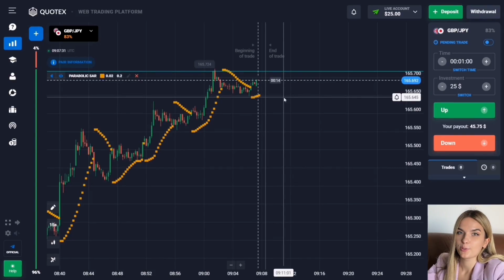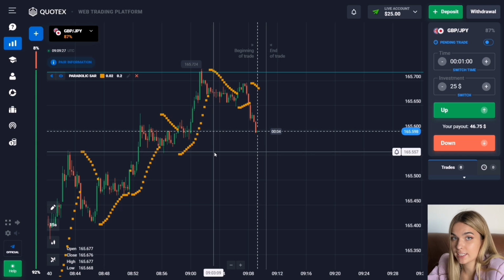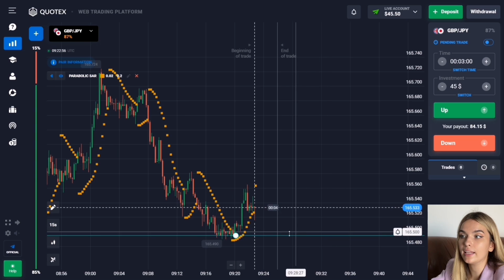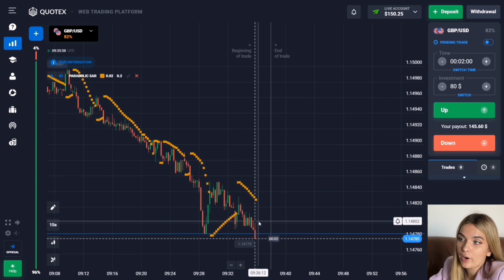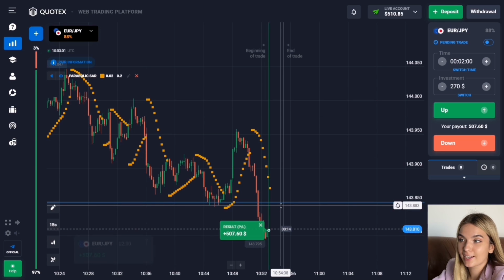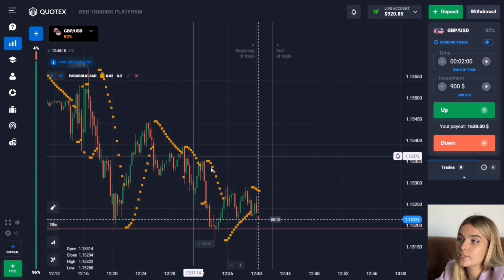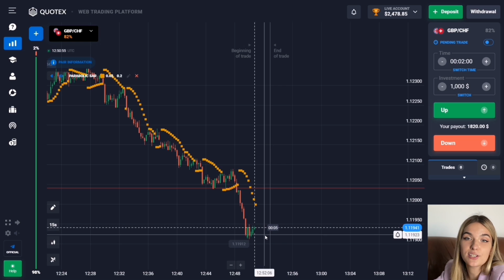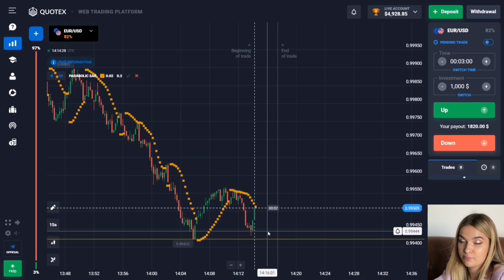MY FAVOURITE INDICATOR FOR BINARY OPTIONS TRADING | Parabolic indicator $25 to $4928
My name is Sophia and in this video I will share my trading strategy for Quotex based on Parabolic indicator.